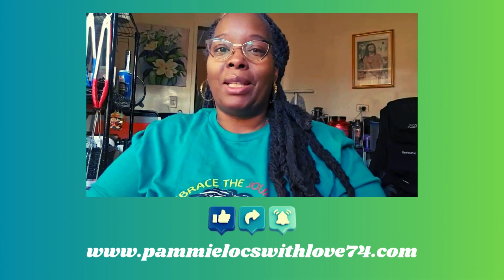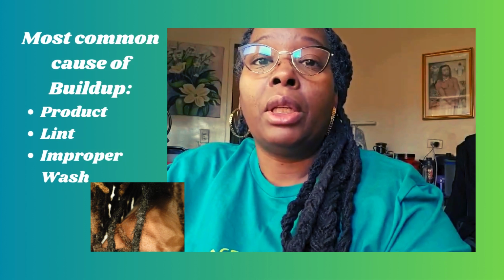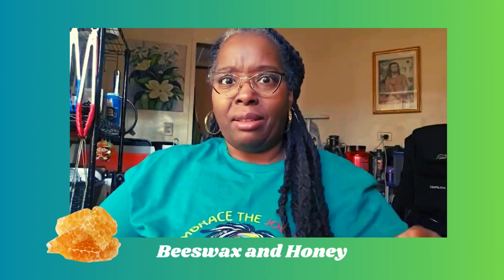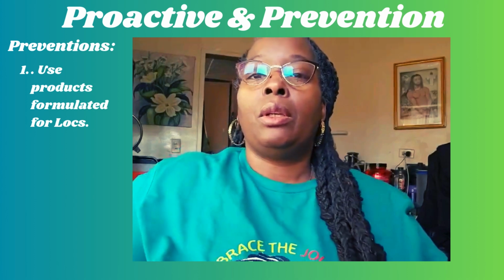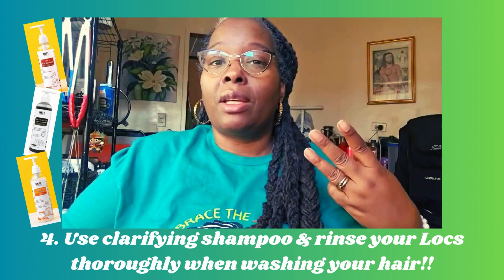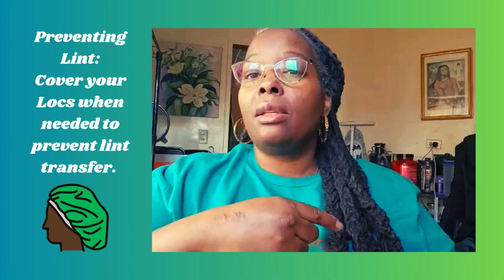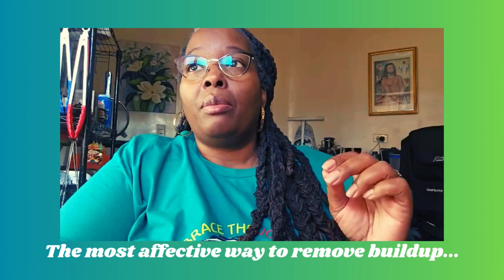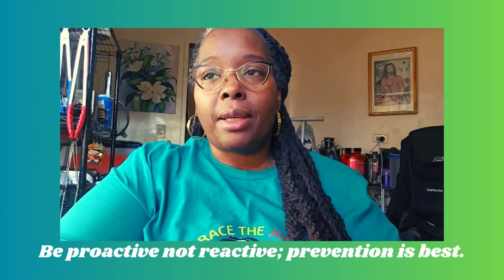The Ultimate Guide to Keeping Your Locs Clean and Buildup-Free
This revised episode of Locs Talk from March 20, 2022, is a discussion about Loc buildup and how to prevent it.  It encourages you to be proactive, not reactive, and provides tips on how to prevent build up as well as how to remove it if it occurs.

and my website for Loc and Natural Hair Care service is

special shoutout to @madeforlocs  for the great products you make to serve the Loc Community.  Also a great product for natural hair care.

'Loc Queen' Hooped Earrings worn in the video are available on the made for locs
'Embrace the Journey' tee shirt are also available on the made for locs